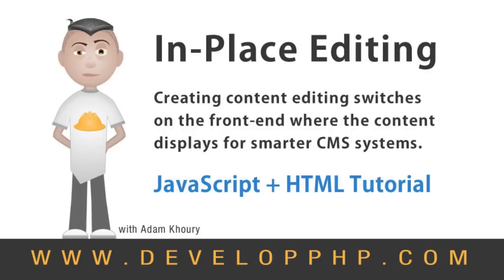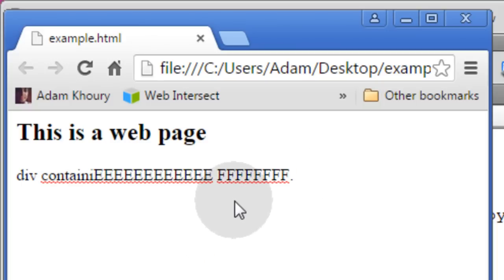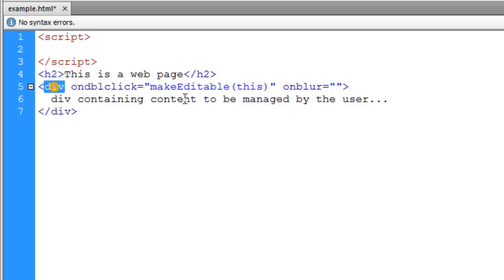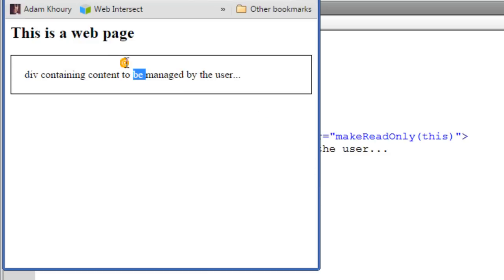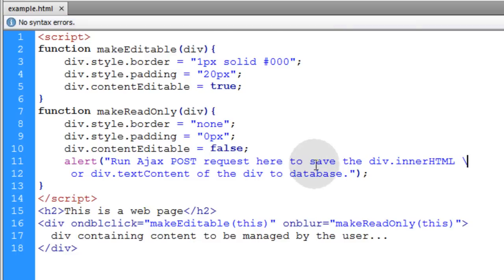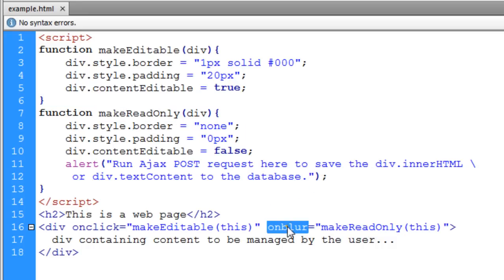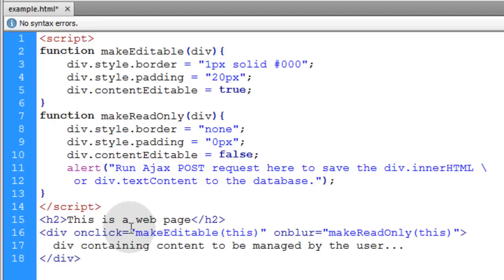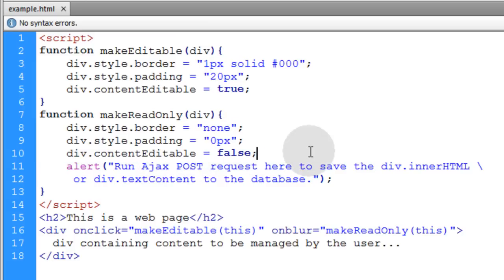In Place Editing CMS Development HTML JavaScript Tutorial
Learn the logic behind building in-place content editing systems. We allow the user to edit content directly on the front-end where it displays. A good scenario to use this is granting a privileged user the right to edit some content in-place, save it to database when they finish editing, and restore the content container to its normal state.